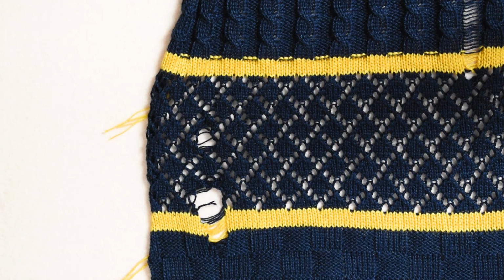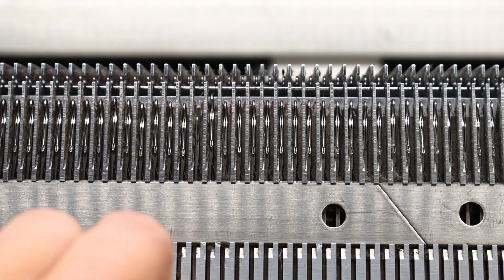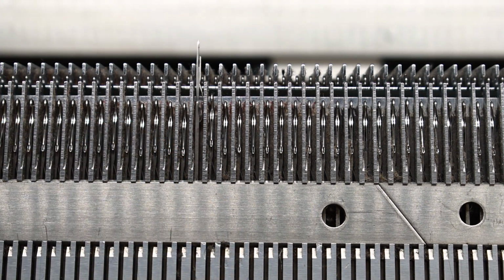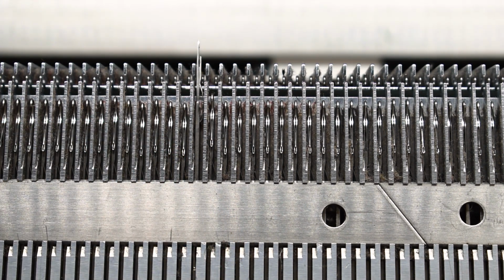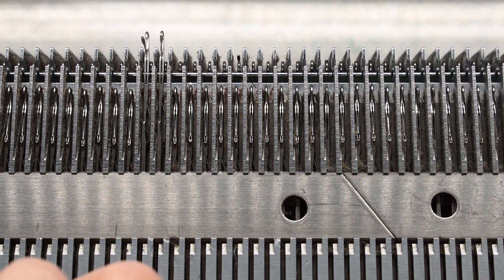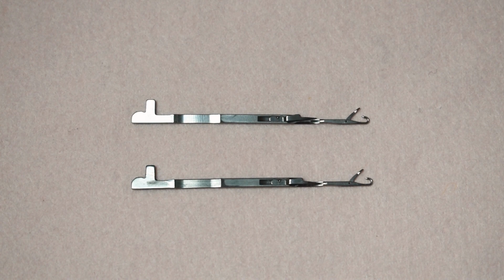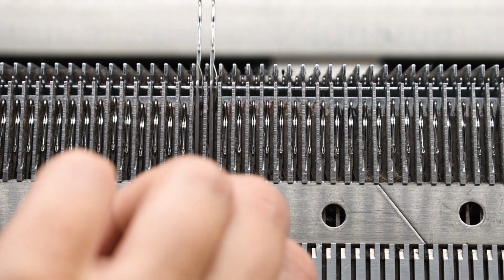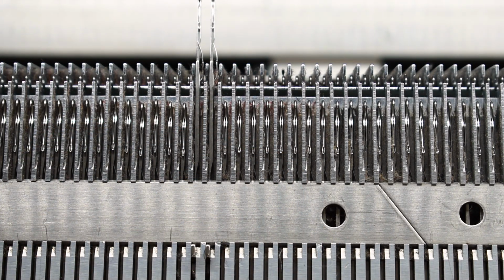9. Troubleshooting - Finding a Broken Needle